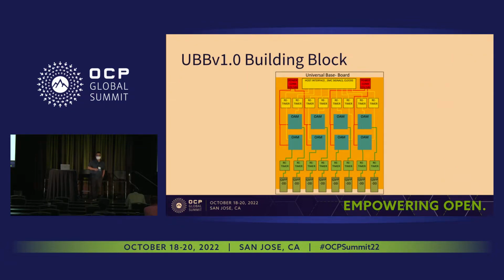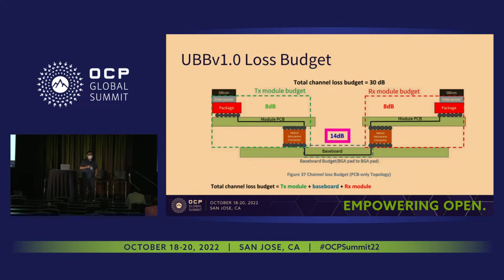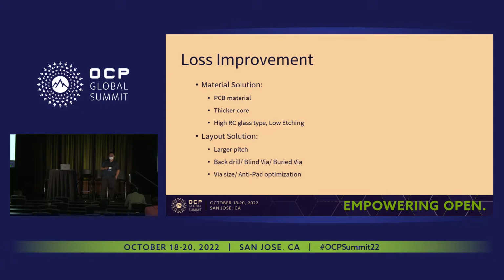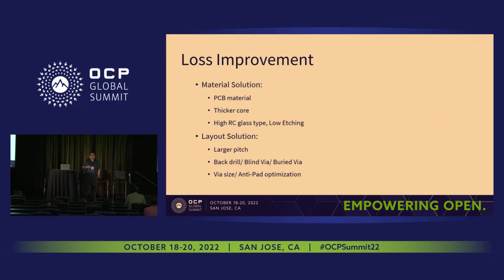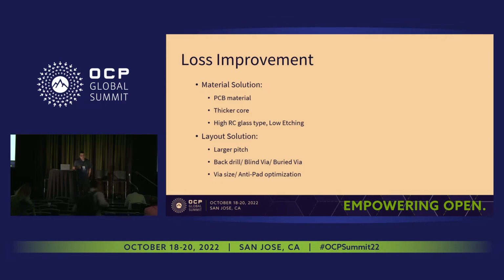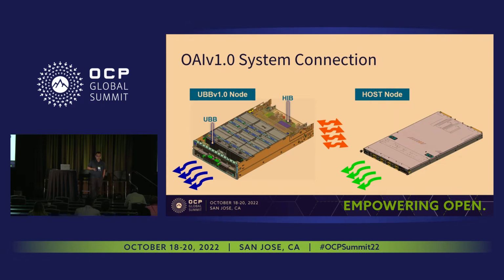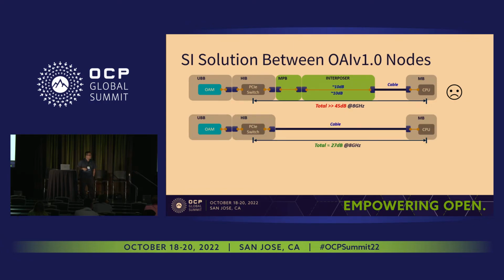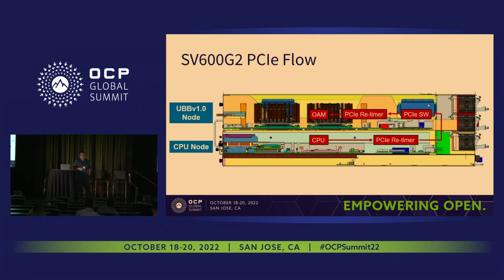Channel loss challenge in complicated OAMv1.0 system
Bryan Wu (Wiwynn Corporation)